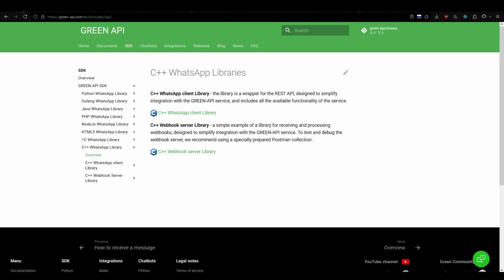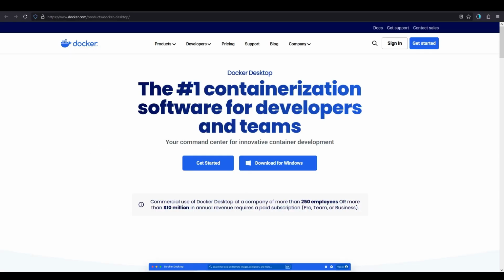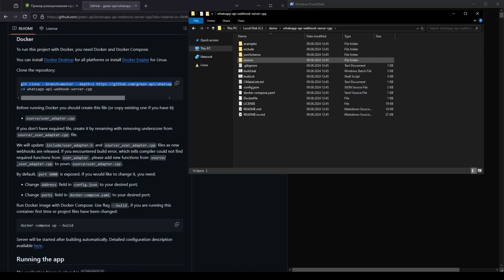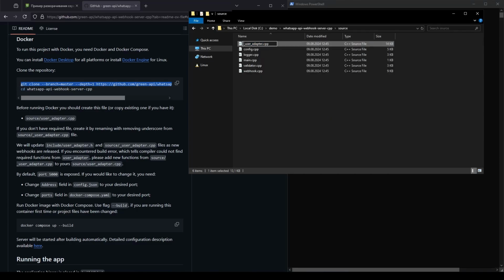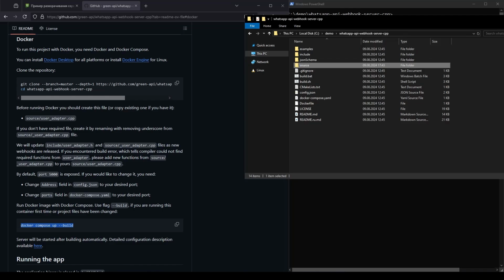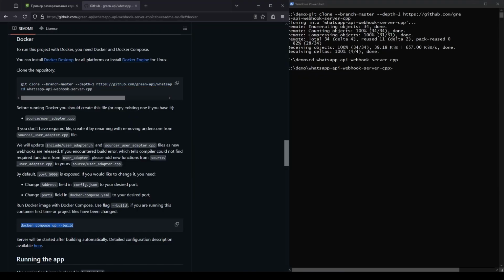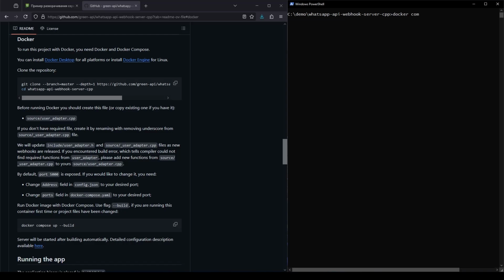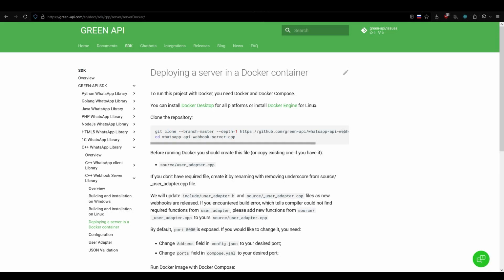How to run WhatsAPP webhook server GREEN-API in C++ in a Docker container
In this video we will show the process of running the GREEN-API webhook server in C++ in a Docker container.
00:02 Introduction
00:17 Installing the application
00:38 Configuring the application
01:07 Building the project
01:32 Testing the server
01:50 Restarting the server